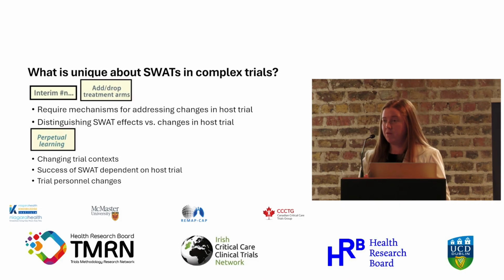Running a SWAT in a complex trial design - Dr Heather O'Grady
Running a Study Within A Trial (SWAT) in a complex trial design.

Speaker: Dr Heather O'Grady, McMaster University
10th Annual HRB-TMRN Trials Methodology Symposium
Smock Alley Theatre, Dublin - hosted with the UCD Clinical Research Centre and the Irish Critical Care Clinical Trials Network.
Theme: Making Global Care Local: Innovations & Collaboration in Clinical Trials.